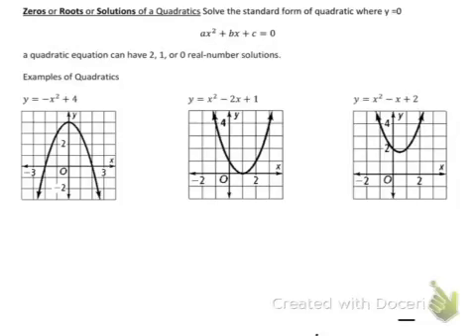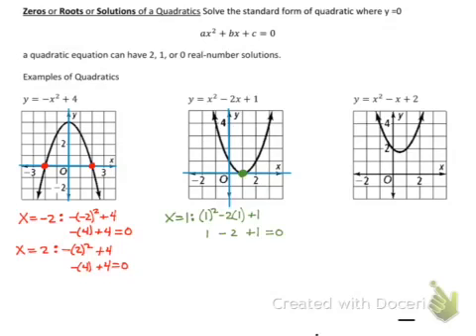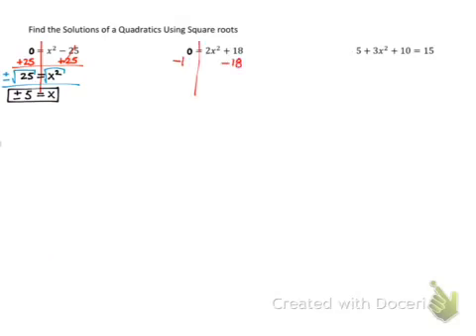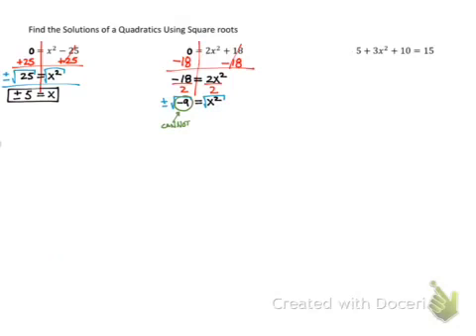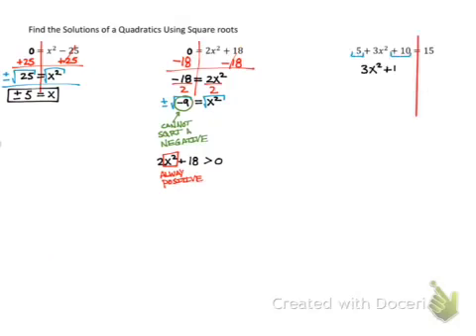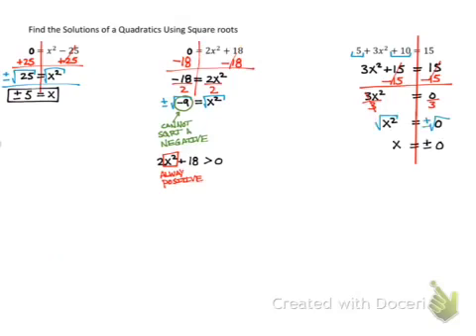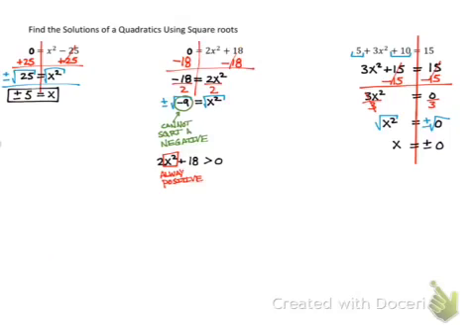Alg I 9.3